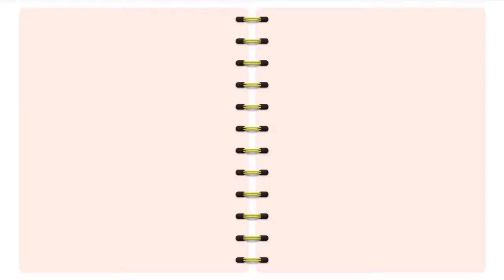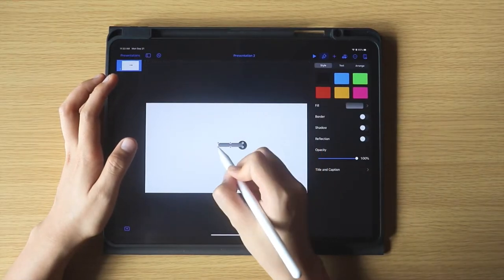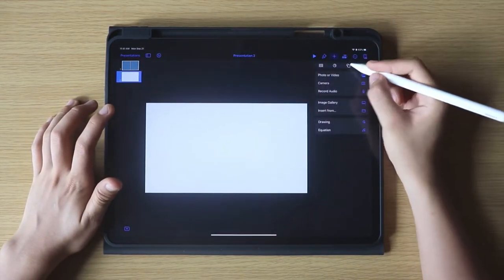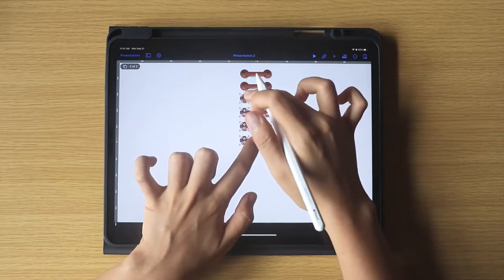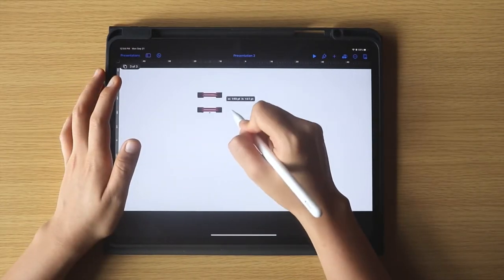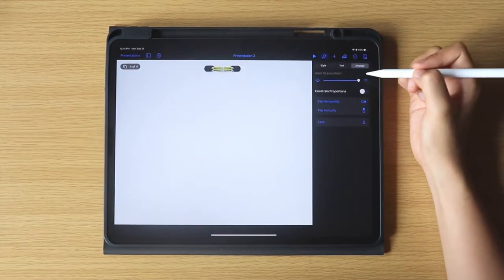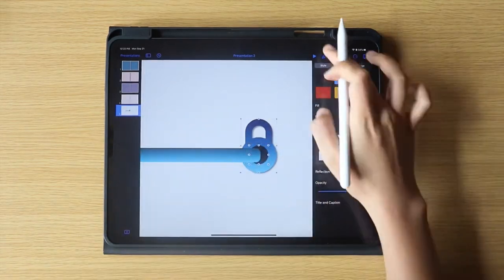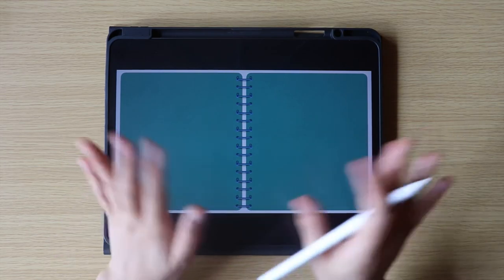How To Create Digital Ring Binders in KEYNOTE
In this video, I am going to show you how to create different digital binders in Keynote in a VERY EASY WAY.